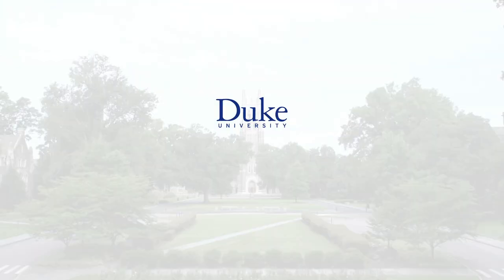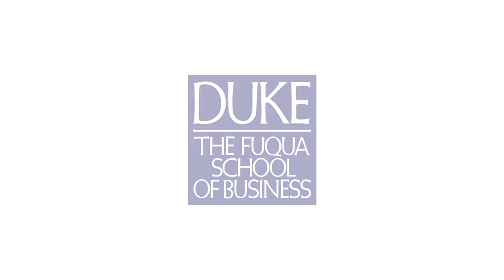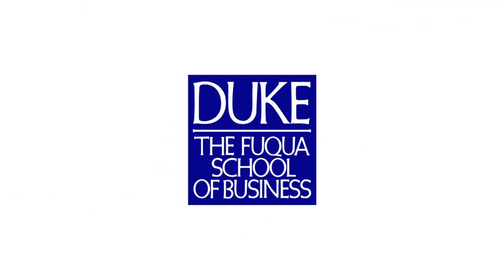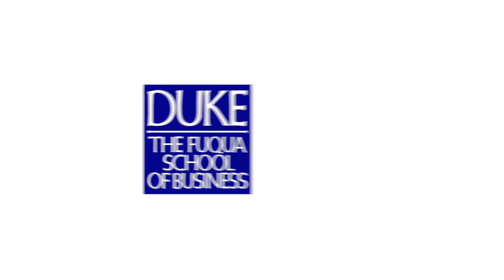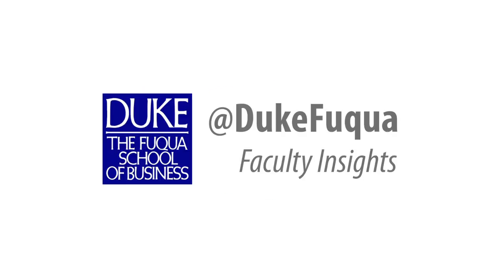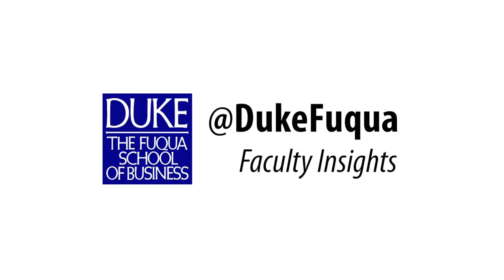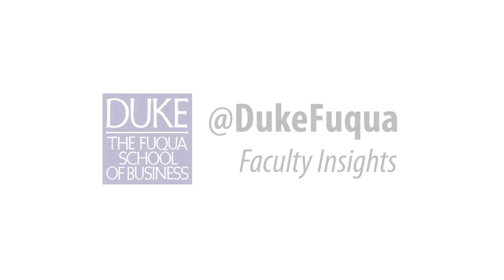The Future of Bitcoin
The controversial cryptocurrency Bitcoin has gained attention as both a means of investment and a form of digital currency. But with the collapse of the exchange Mt. Gox, many people wondered about its future. Duke University Fuqua School of Business finance professor Campbell Harvey explains why the Bitcoin model could have implications for other forms of technology.

Cam Harvey on Twitter: @camharvey